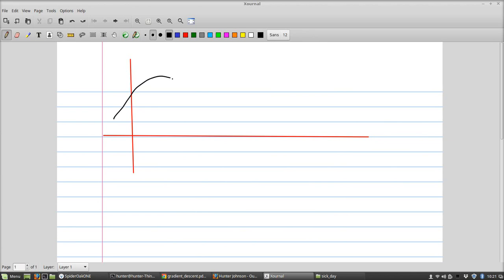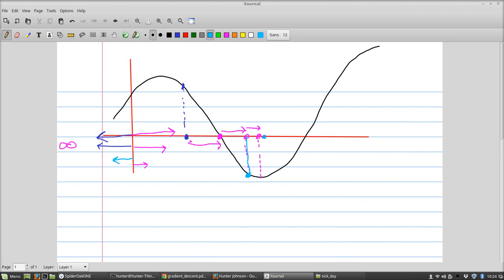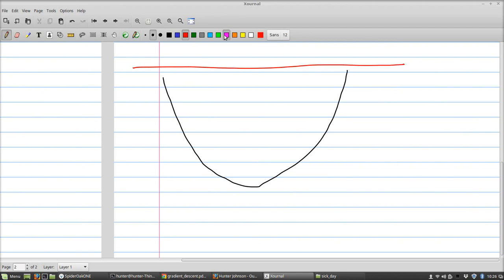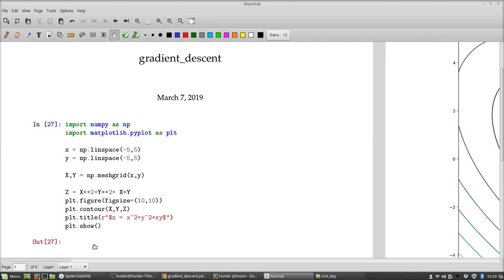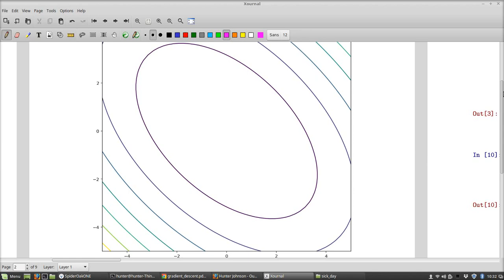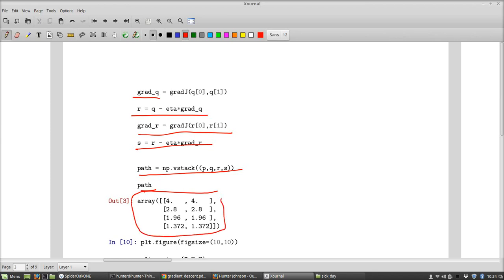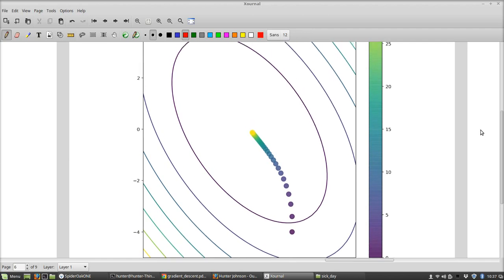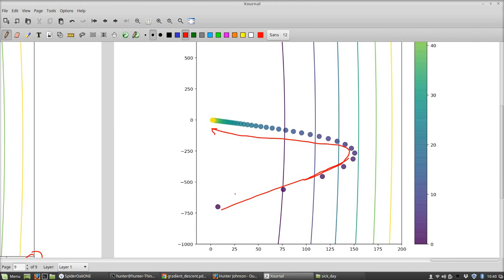Introduction to Gradient Descent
An introduction to gradient descent.